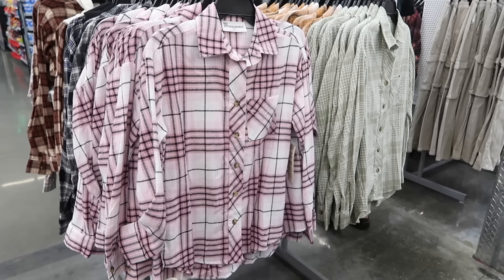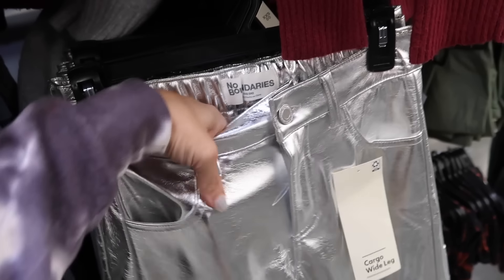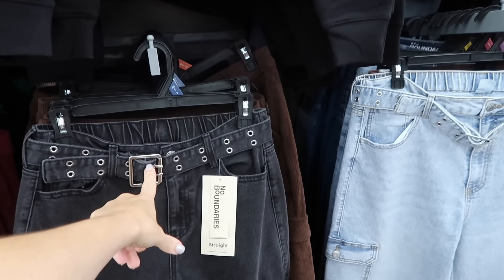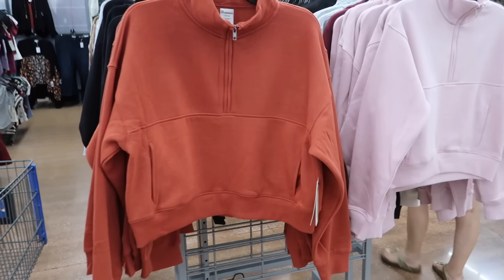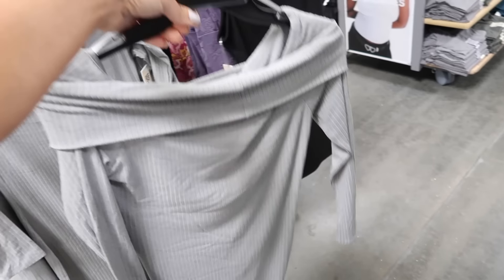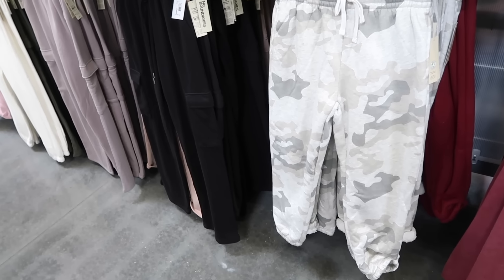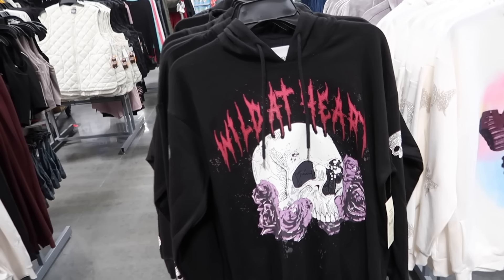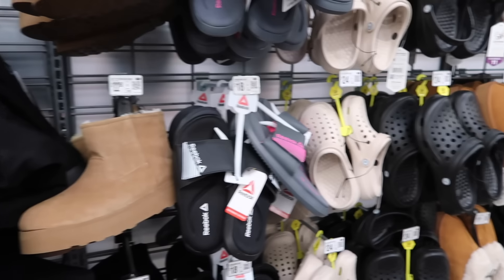WALMART NO BOUNDARIES SHOP WITH ME ! FALL 2024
Hi! hope you enjoy this WALMART SHOP WITH ME.

NO BOUNDARIES FLANNEL

NO BOUNDARIES HOODED FLANNEL

NO BOUNDARIES OPEN SWEATER

NO BOUNDARIES ZIP FLANNEL

NO BOUNDNARIES CORDUROY

NO BOUNDARIES STRIPE SWEATER

NO BOUNDARIES OMBRE SWEATER

NO BOUNDARIES METALLIC PANTS

NO BOUNDARIES STRAIGHT JEANS

NO BOUNDARIES ZIP SKIRT

NO BOUNDARIES SHERPA COAT

N BOUNDARIES IVORY DENIM

NO BOUNDARIES CORDUORY

NO BOUNDARIES RIBBED SWEATER AND SCARF

NO BOUNDARIES ZIP SWEATER

NO BOUNDARIES BELTED JEANS

NO BOUNDARIES FAUX LEATHER PANTS

NO BOUNDARIES SLIP SKIRT

NO BOUNDARIES RIBBED DRESS

NO BOUNDARIES MOCK LEGGINGS SET

no boundaries ombre LONG CARDIGAN

NO BOUNDARIES SKIRT

NO BOUNDARIES LONG CARDIGAN

NO BOUNDARIES ZIP SWEATSHIRT

NO BOUNDARIES HOODED PLUSH

NO BOUNDARIES PLUSH PANTS

NO BOUNDRIES RIBBED ROMPER

NO BOUNDARIES RIBBED TANK

NO BOUNDARIES HIGH BODYSUIT

NO BOUNDARIES FLOWY TEE

NOBO HIGH TEE

NO BO VINTAGE WASH

NO BOUNDARIES LEGGINGS

NO BOUNDARIES OFF THE SHOULDER DREss

NO BOUNDARIES HACCI DRESS

NO BOUNDARIES LACE DRESS

NO BOUNDARIES CREWNECK SWEATER

NO BOUNDARIES CREWNECK SWEATSHIRT

NO BOUNDARIES CROP ZIP HOODIE

NO BOUNDARIES PLUSH LINEd SWEATPANTS

NO BOUNDARIES CARGO SWEATPANTS

NO BOUNDARIES SKIRT SET

NO BOUNDARIES ZIP LEGGING SET

NO BOUNDARIES PLUSH PAJAMA

NO BOUNDARIES VELOUR SET

NO BOUNDARIES ROMPER

NO BOUNDARIES GRAPHIC HOODIE

NO BOUNDARIES BOW LONG SLEEVE

NO BOUNDARIES STRIPE LONG SLEEVE

NO BOUNDARIES TOP HANDLE BAG

NO BOUNDARIES DENIM BACKPACK

NO BOUNDARIES SHOULDER BAG

NO BOUNDARIES SCARF

NO BOUNDARIES PLSUH SCARF

NO BOUNDARIES HAT

NO BOUNDARIES MOTO BOOT